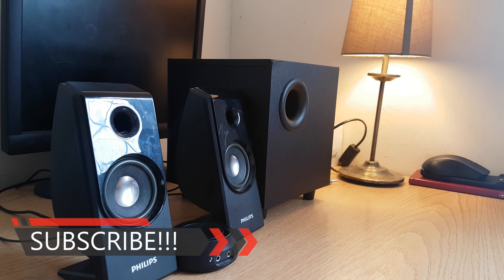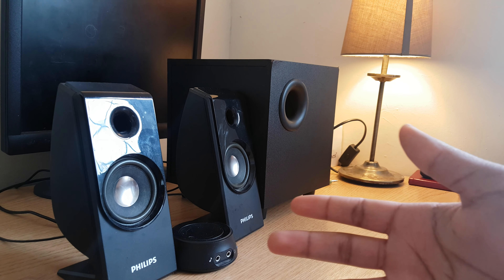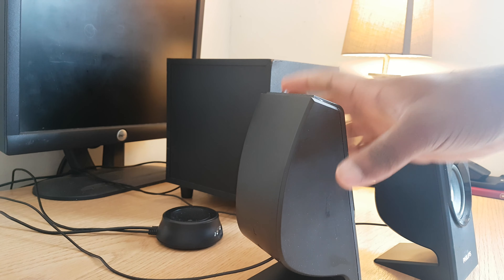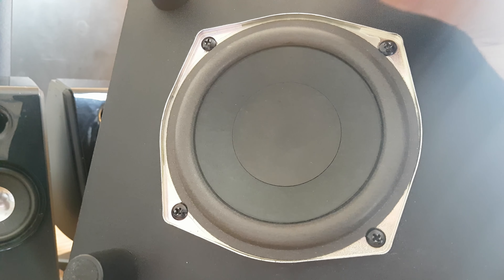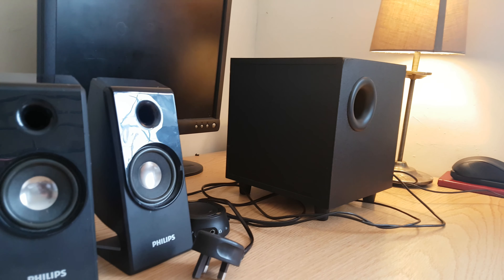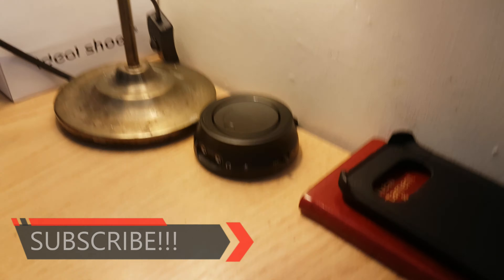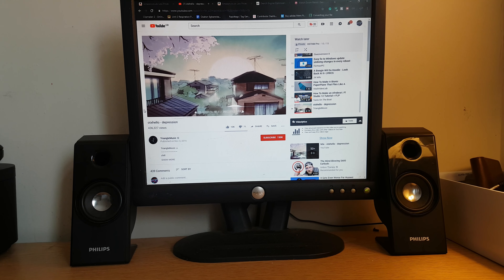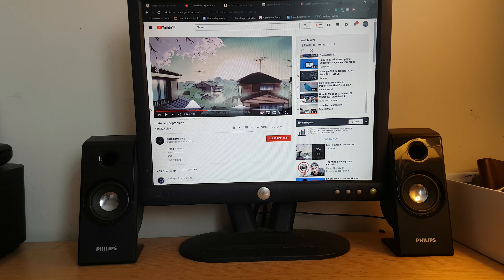Philips 2.1 Multimedia speaker review and Sound test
Sound test at 12:10